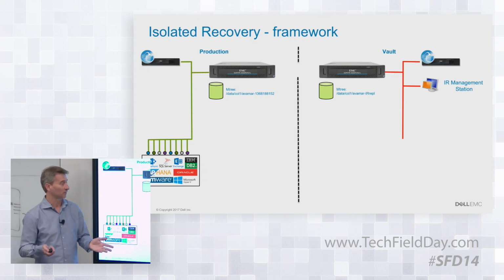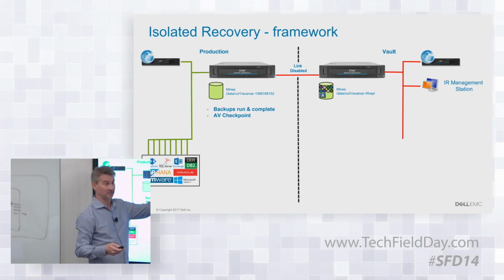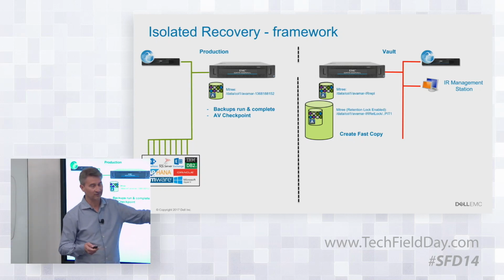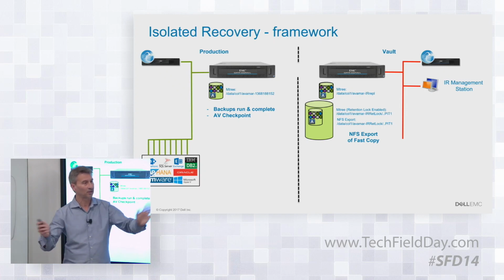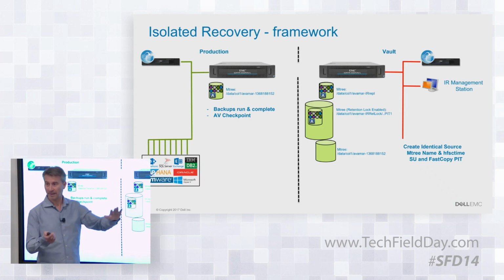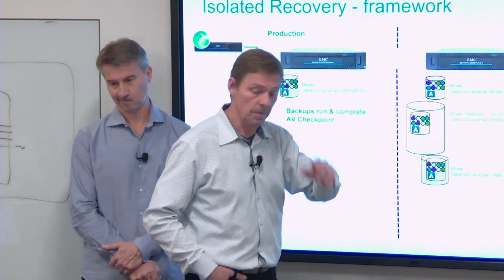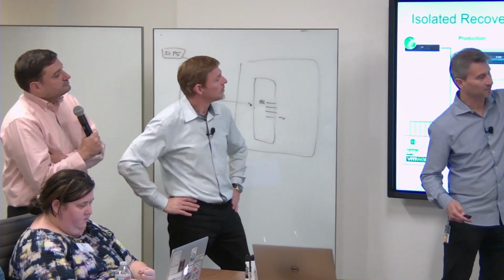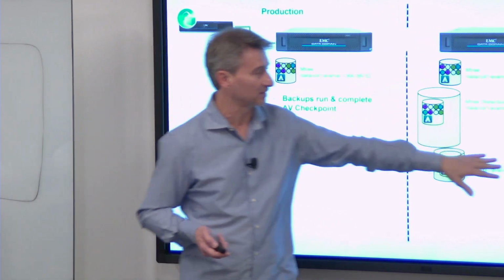Dell EMC Isolated Recovery with Eddie Pavkovic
Eddie Pavkovic, Consulting Software Engineer, Dell EMC, presents how the company built Isolated Recovery tools on top of Dell EMC Protect. This is based pulling data from one Data Domain MTree into another.